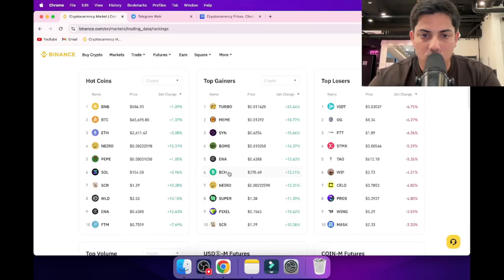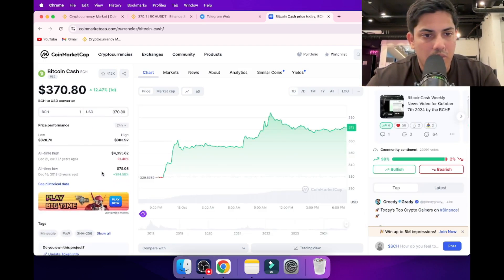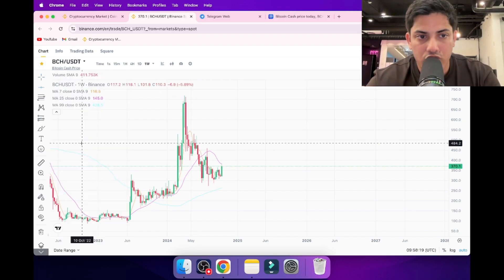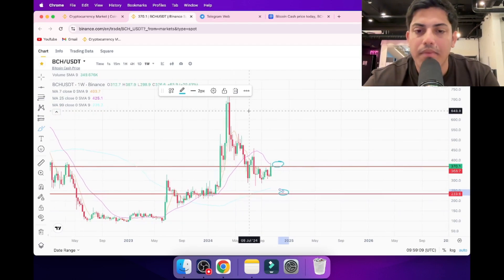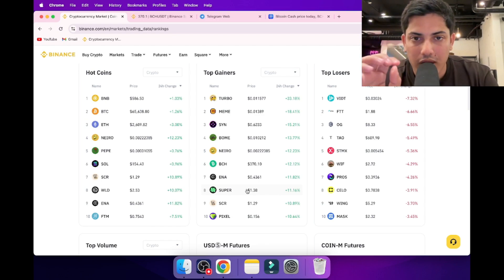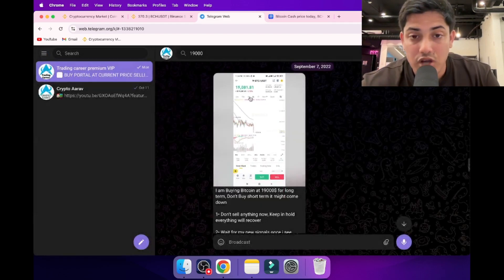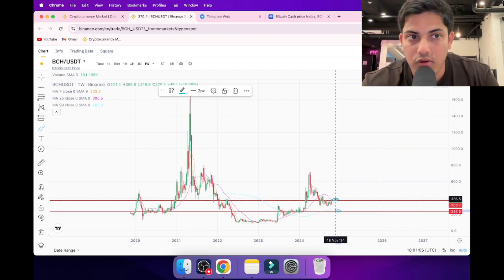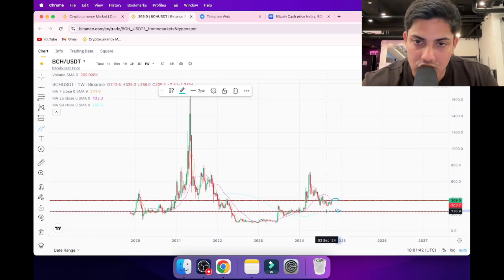Why BCH is up 🤩 Bitcoin Cash(BCH) Crypto Token Analysis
Telegram and WhatsApp (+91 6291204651)